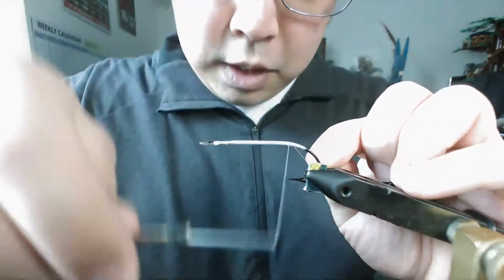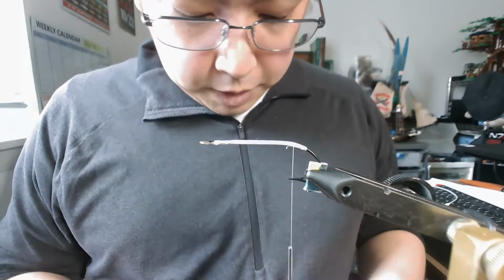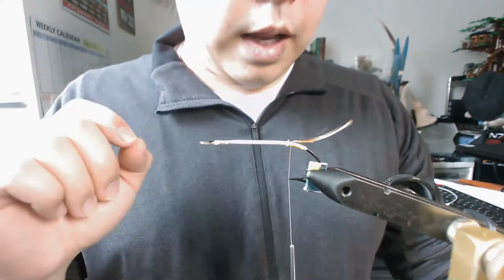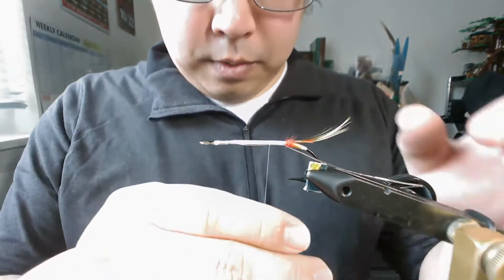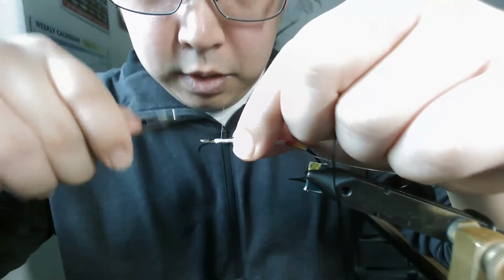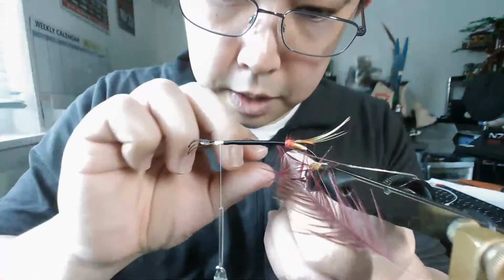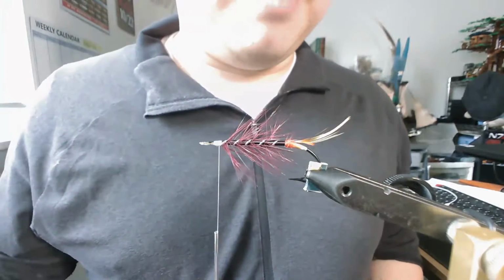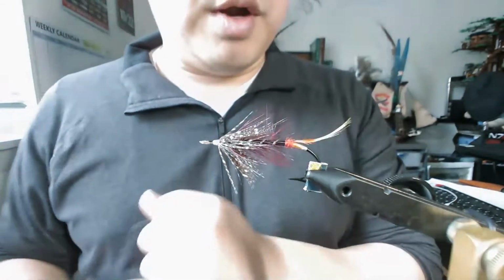Weekend Fly Tying Stream: Doctor in the house!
Tying a classic Doctor salmon fly.  Which one you ask?  Tune in to find out! (I'm a troll, I know...)